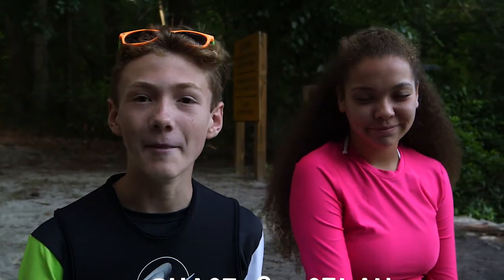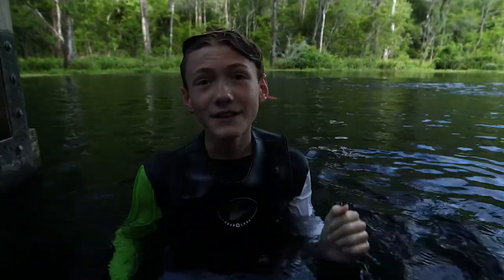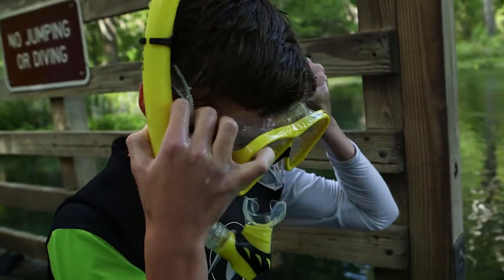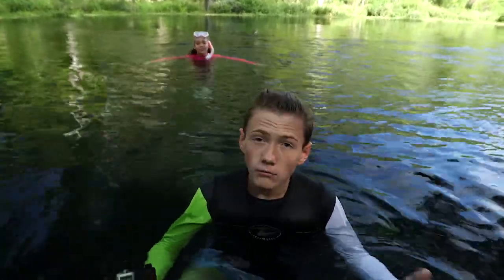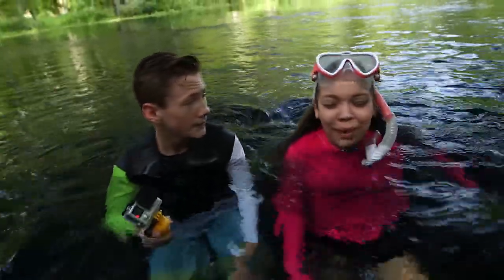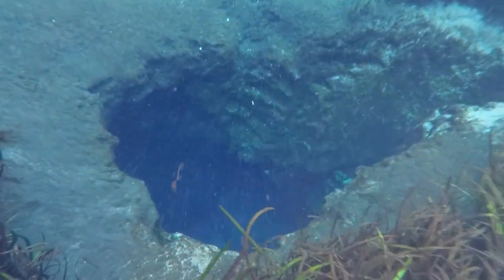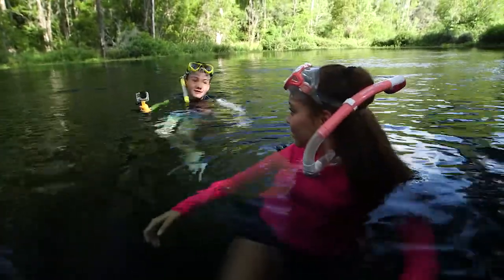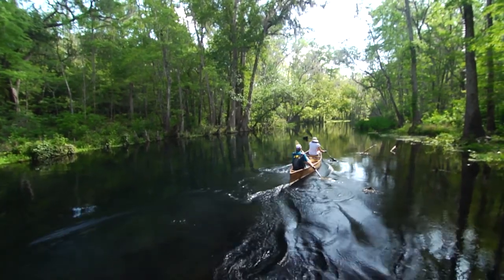Snorkeling in Florida State Parks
Explore clear waters at Florida State Parks with snorkeling! Want to learn more from The Outsiders Club?

And remember, keep it outside!